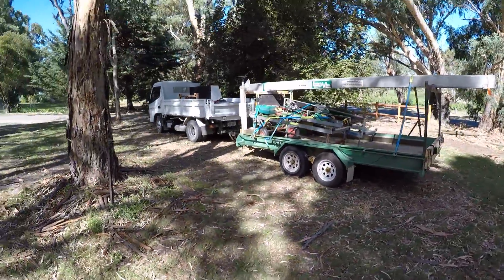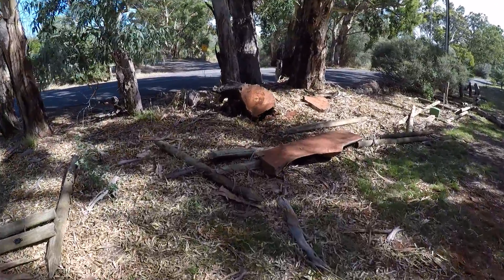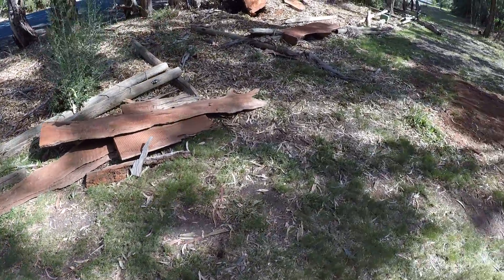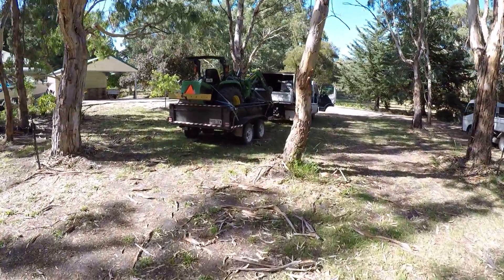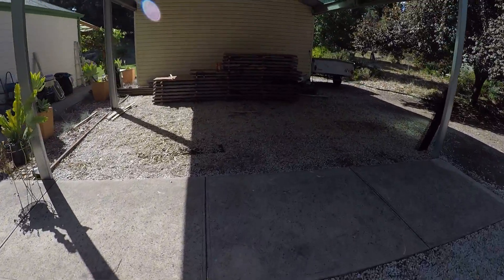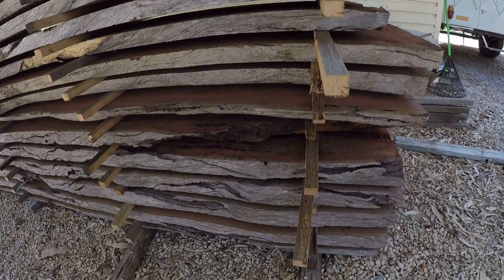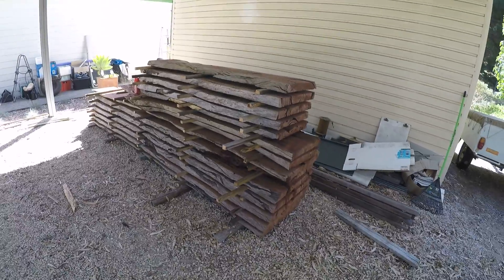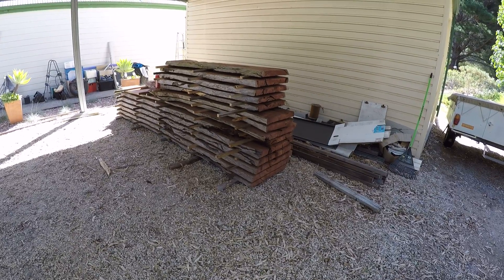Slabbing Job at Blewett Springs Part 6 - The wrap up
Check out the stack of slabs from this 1 day milling job.